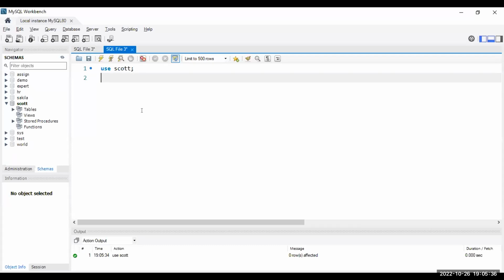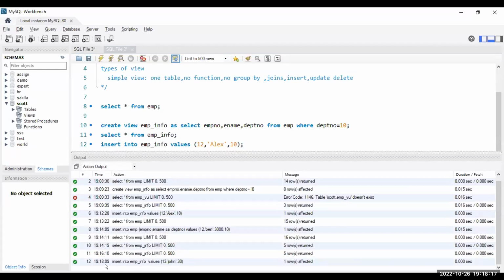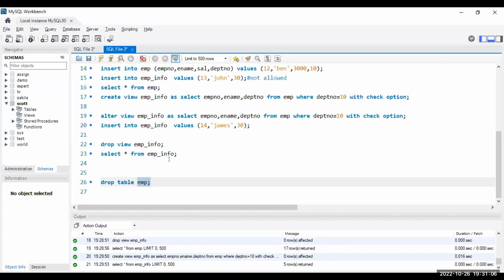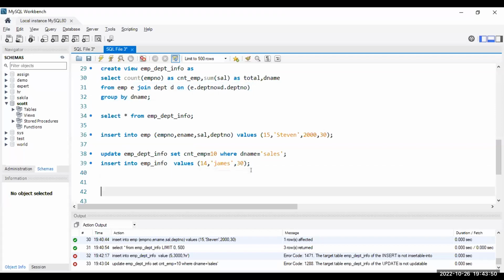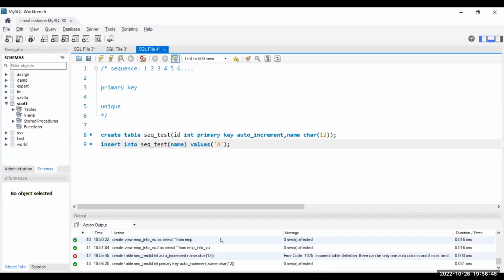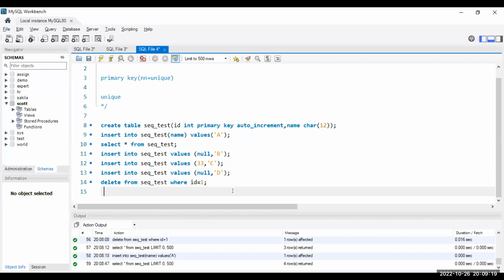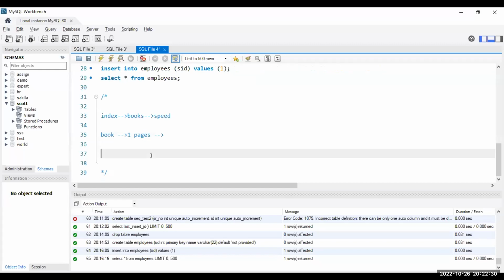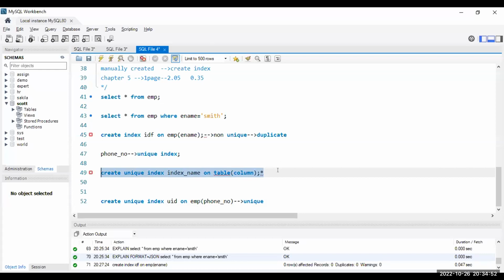Python Programming and SQL EDL Program | Day 15 | ExcelR